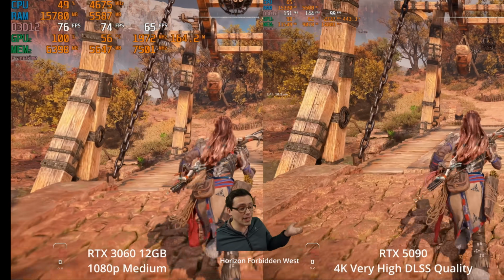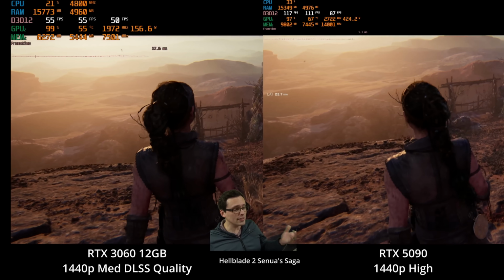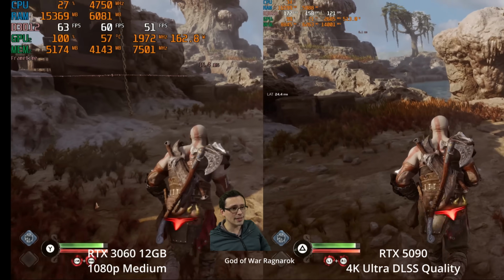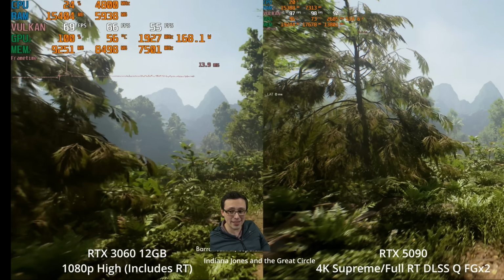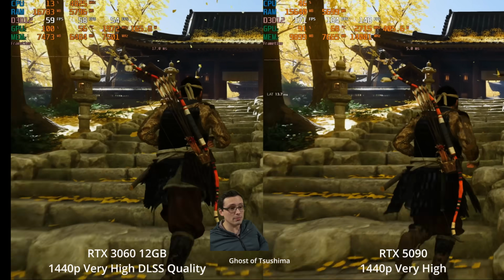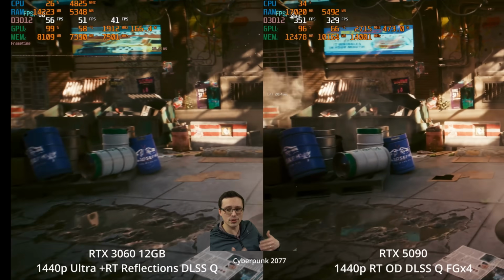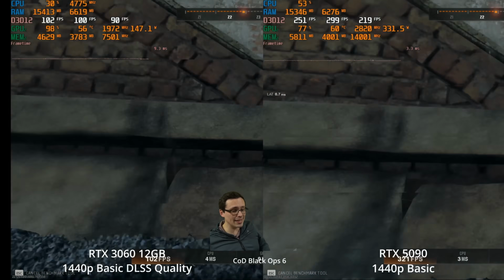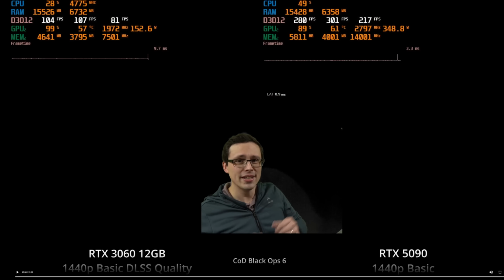Is buying an expensive graphics card stupid?